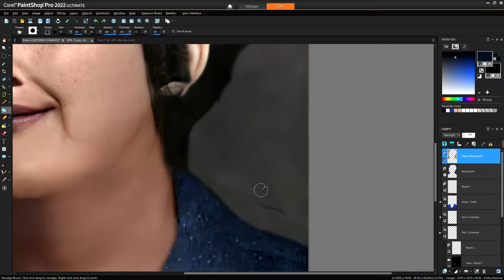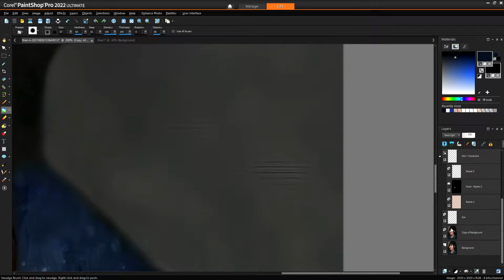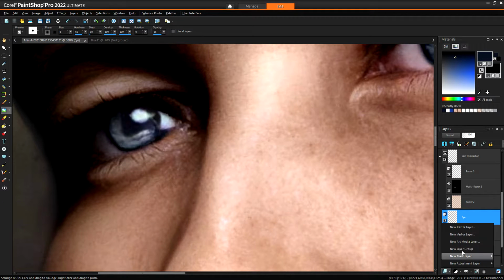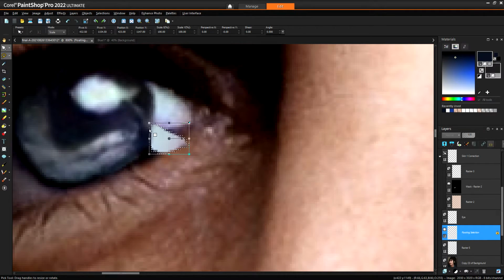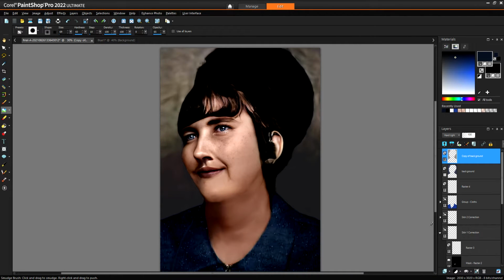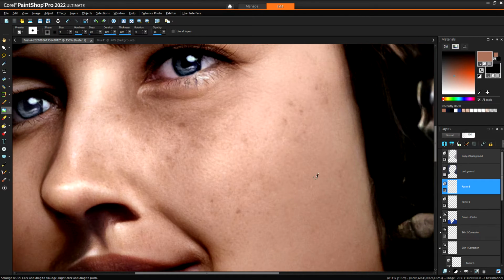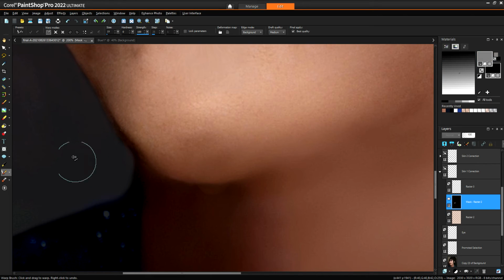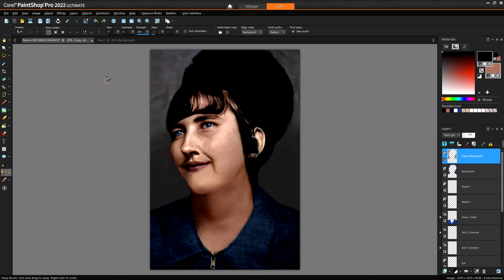Paintshop 2022, image restore Part 2, enhancing image tip.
Paintshop 2022, image restore Part 2, enhancing image by duplicating layers. rambling while working, talking about methods I use.
I also talk about android apps that can speed up and help a restorations.